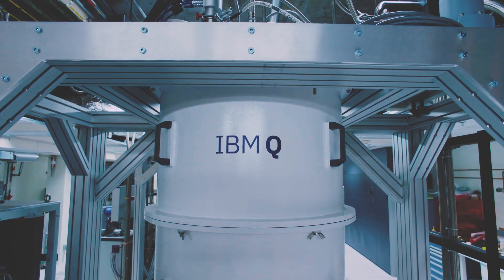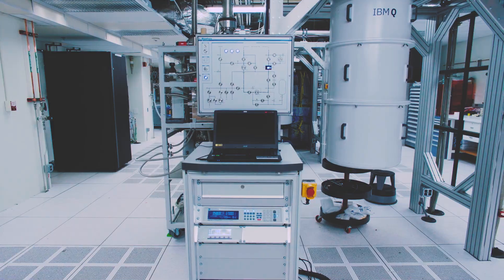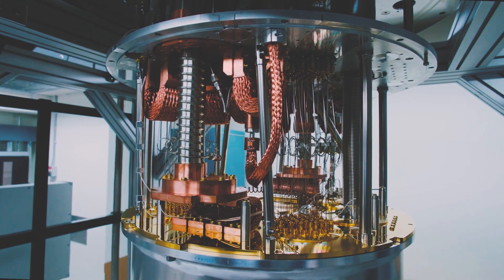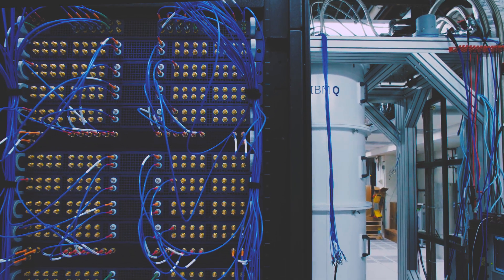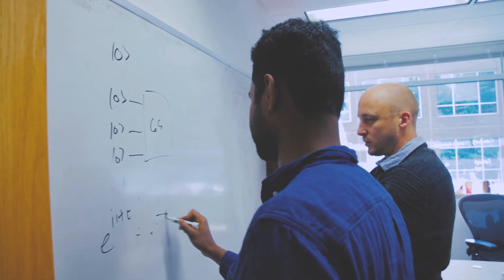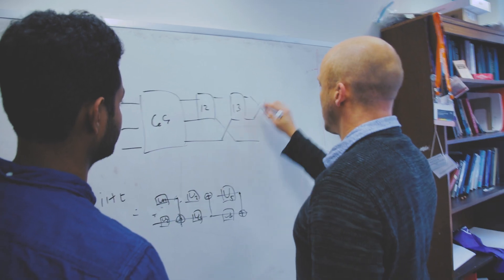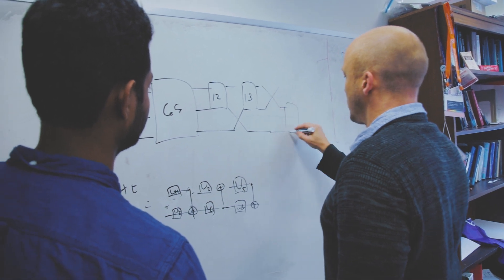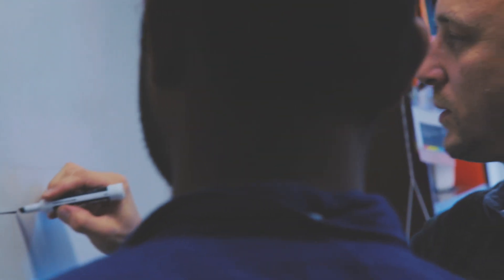Lex Kemper: Solving Physics Problems With Quantum Computing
Lex Kemper, an assistant professor of physics in the NC State College of Sciences, uses the power of quantum computing to solve complex problems in condensed matter physics. He explains how quantum computing works and the potential it has to advance his research.